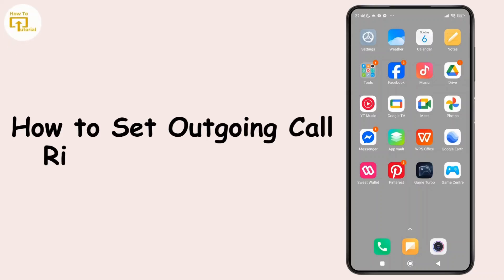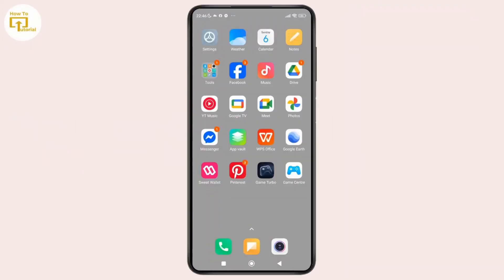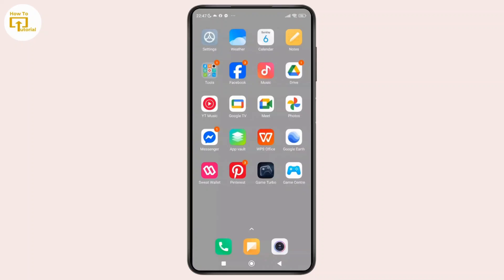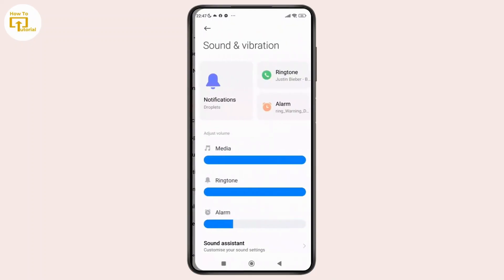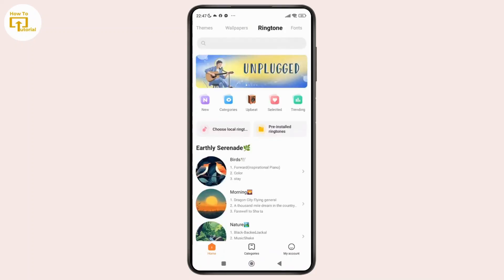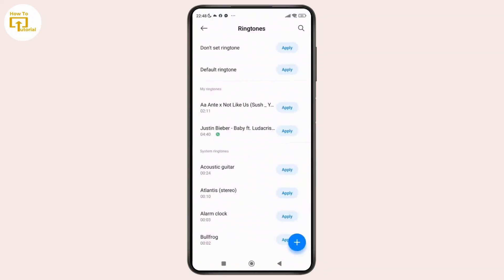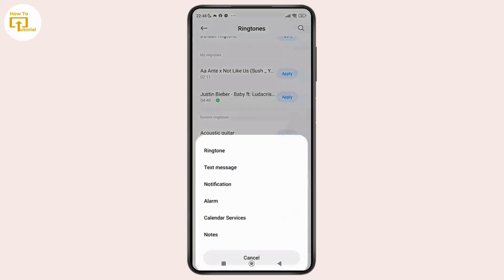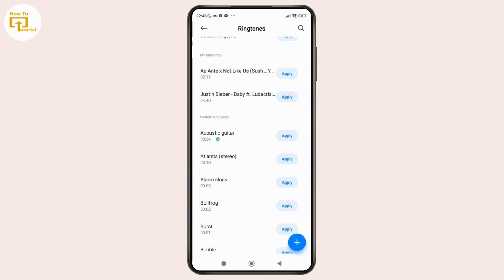How to Set Outgoing Call Ringtone in Android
How to Set Outgoing Call Ringtone in Android @LoginHelps
Want to personalize your outgoing calls? 🎵 In this quick tutorial, learn how to set outgoing call ringtone in Android using the built-in settings. Whether you prefer a custom tone or a default one, this video guides you step by step. Perfect for beginners and all Android users! 🔔📱

✅ 500-character SEO keyword block (short tail + long tail, comma-separated)

✅ Chapter Timestamps
00:00:00 - Introduction
Learn how to set a custom outgoing call ringtone on your Android phone.

00:00:08 - Open Settings App
Start by launching the Settings app on your Android device.

00:00:15 - Go to Sound & Vibration
Scroll down and tap on "Sound and Vibration" in the settings menu.

00:00:22 - Tap on Ringtones
Locate and tap on the "Ringtones" section to manage your tones.

00:00:30 - Choose Your Preferred Ringtone
Select your favorite tone from the list or your local files.

00:00:42 - Tap My Account (If Needed)
If not online, tap "My Account" to access offline tones.

00:00:50 - Preview and Apply
Preview your selected ringtone and tap "Apply" to confirm.

00:01:00 - Set as Ringtone
In the pop-up, confirm by tapping on "Ringtone" again.

00:01:10 - Conclusion
Your outgoing call ringtone is now set successfully!